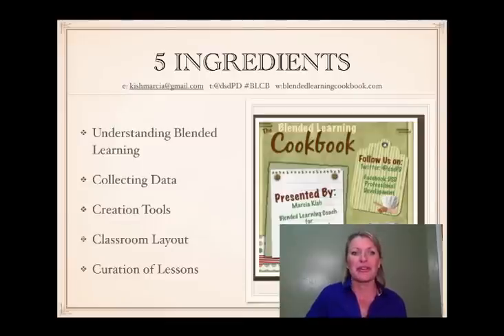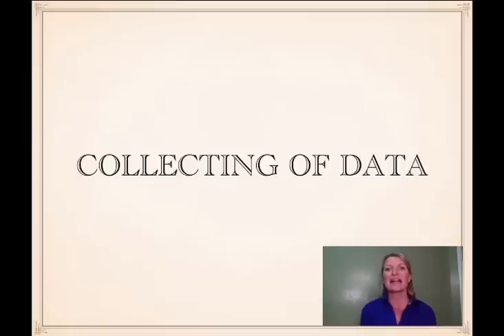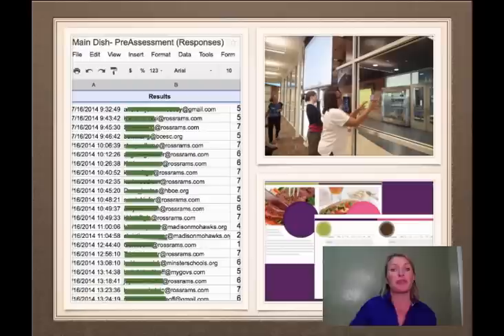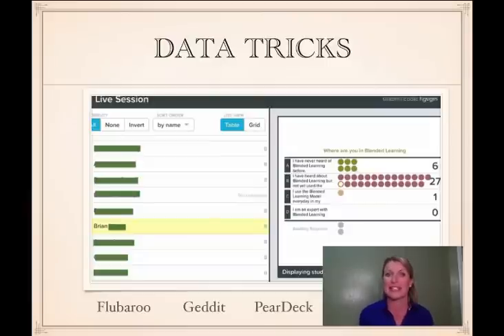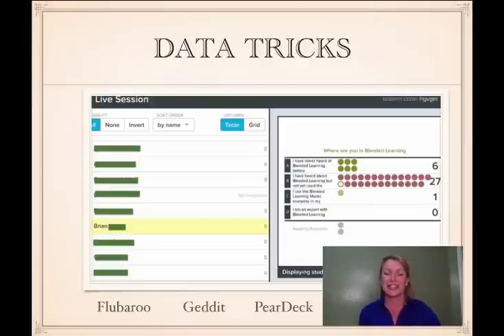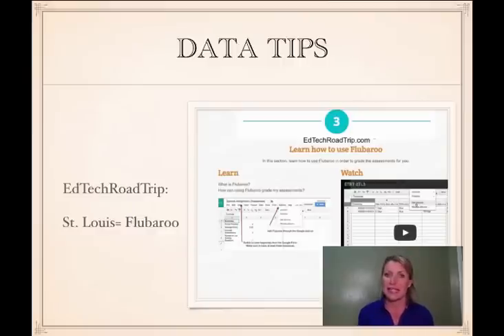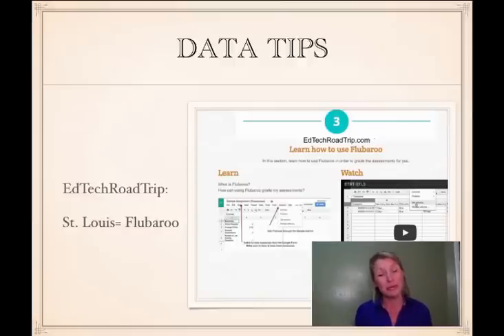5 Ingredients for Blended Learning Part 2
Learn about key Ingredients that help to shape a Blended Learning Classroom.   To learn more about Blended Learning go